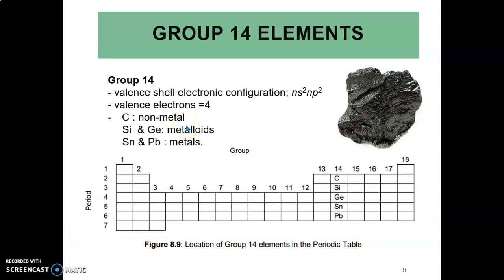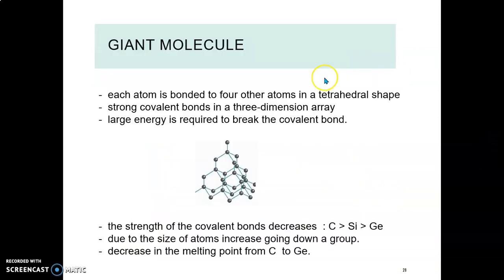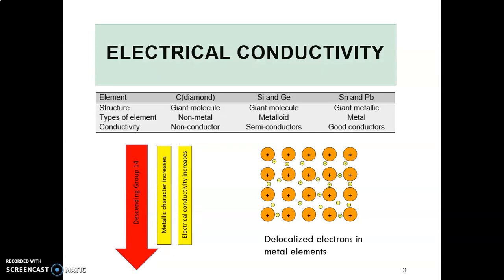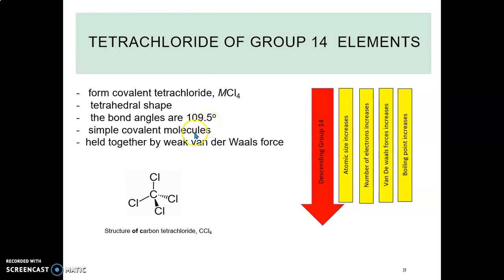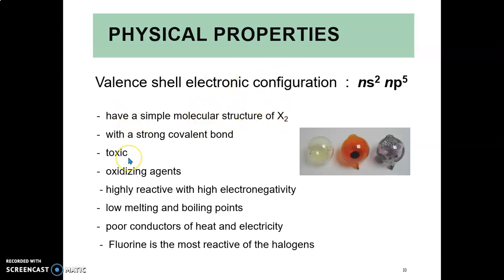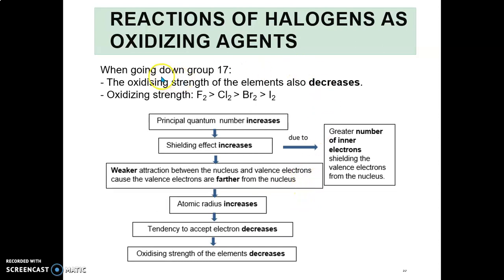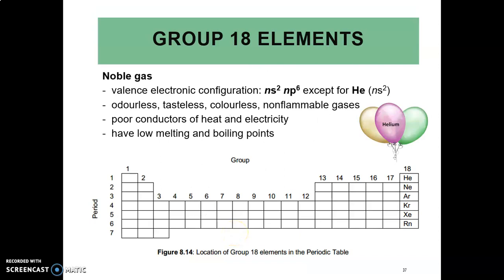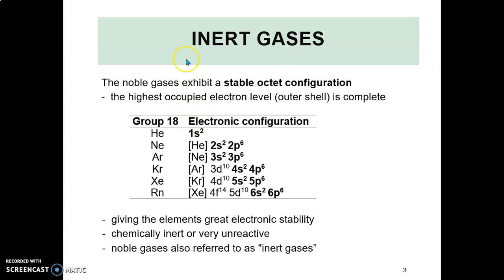ASC0304 - Chapter 8 - Main Group Elements - PART 2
Video lecture of Chemistry I - Chapter 8 (Part 2)